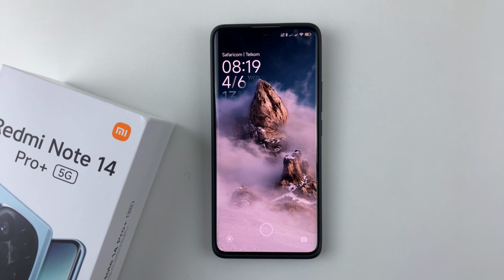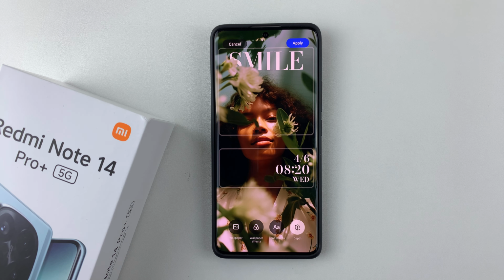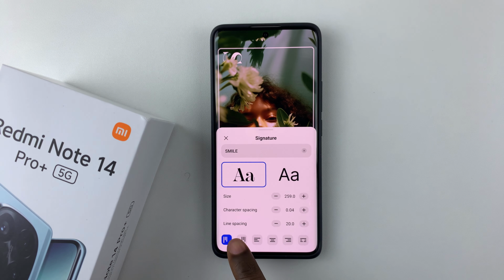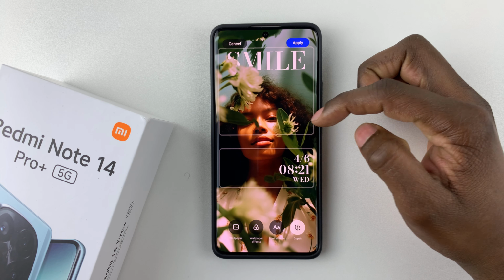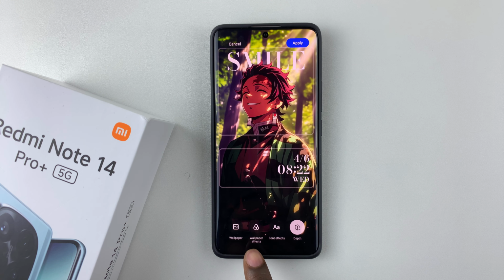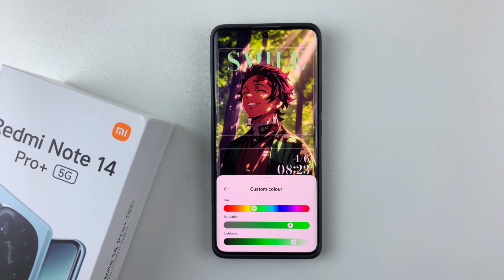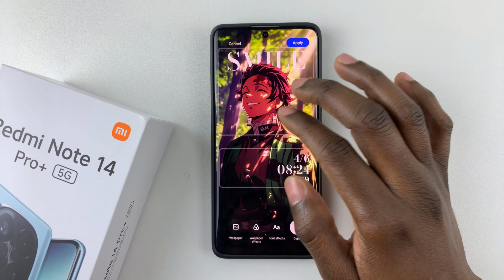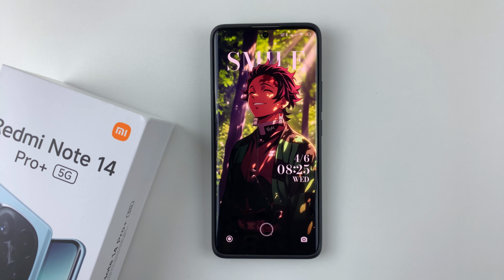How To Customize Lock Screen On Redmi Note 14 / 14 Pro+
Unlock the full potential of your device's lock screen with this step-by-step customization tutorial for Redmi Note 14 and 14 Pro+.

Discover hidden features and pro tips to make your lock screen both beautiful and functional!

Open ''Settings App'' and select ''Personalisation''.
Choose ''Lock style'', select one lock screen template and tap ''Customize''
Follow the on-screen process to be more familiar with the other features and customize your lock screen like a pro!

Cell Phone Tripod Adapter